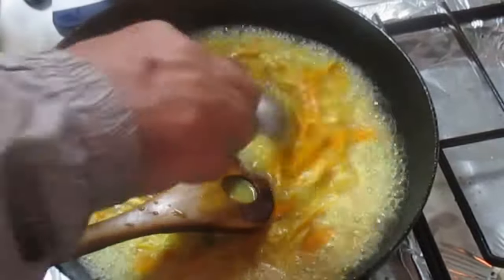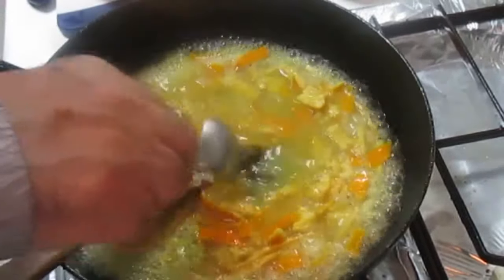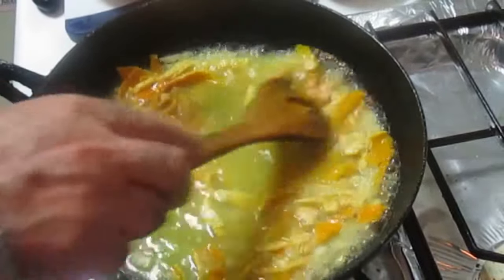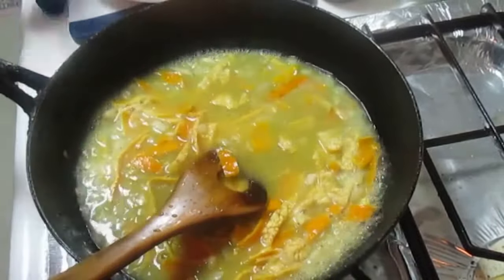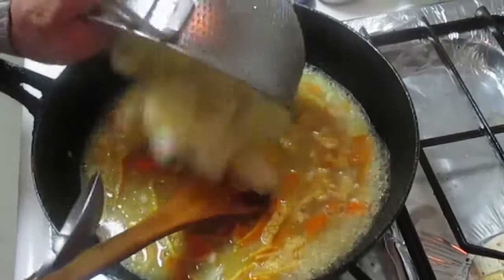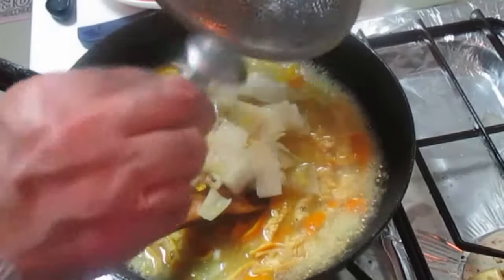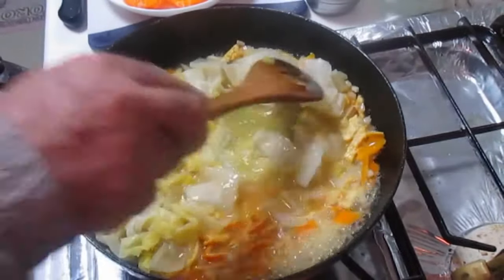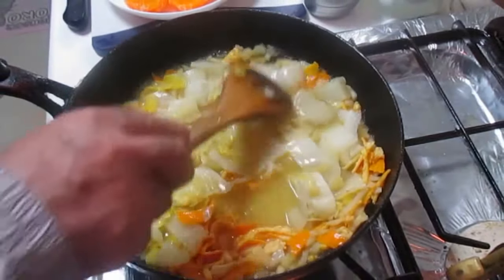白菜と帆立の蜜柑スープ仕立て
ハクサイとホタテのミカンスープ仕立